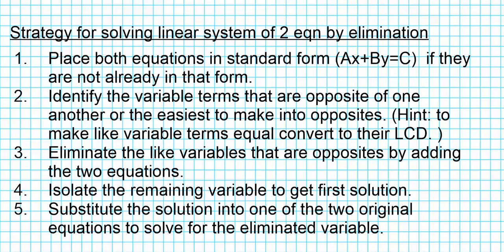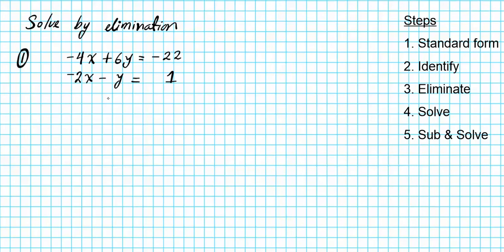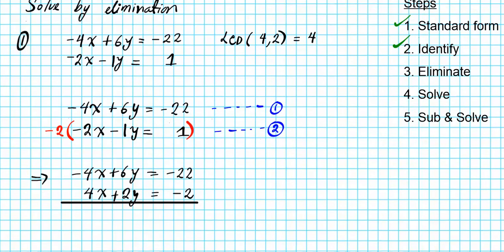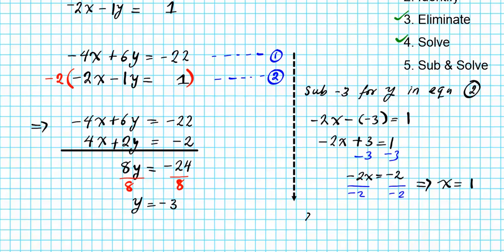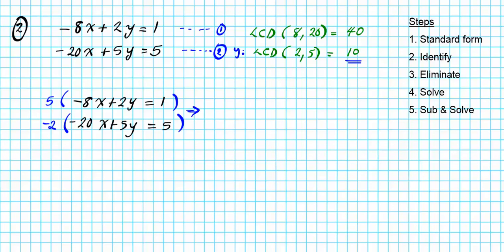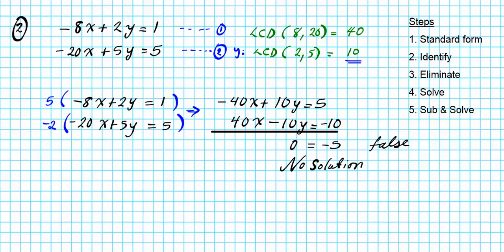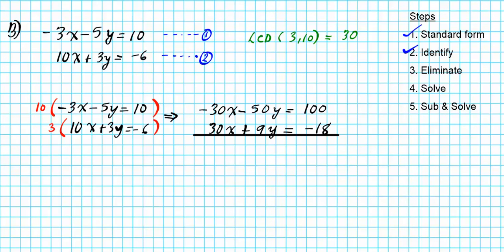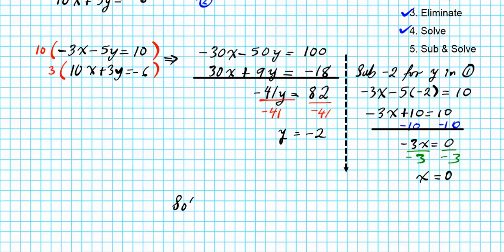How to solve system of linear equations by elimination linear combination addition Algebra 2 common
We use the point slope formula and the slope intercept formulas for the equation of a line to solve the problems. there are practice worksheets available for students to practice with.

Algebra
Foundations